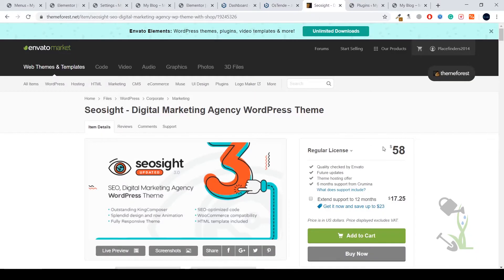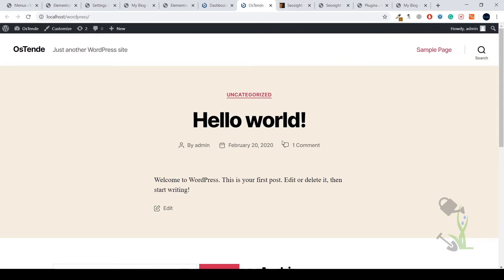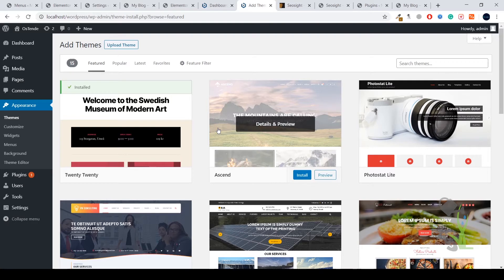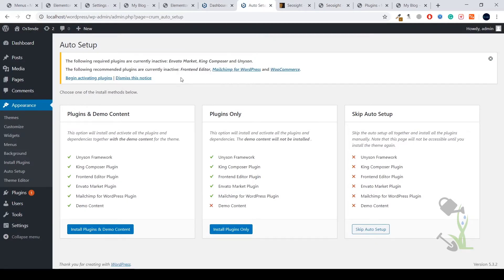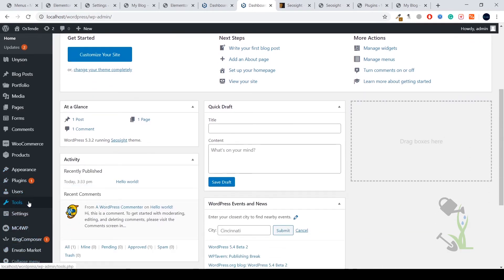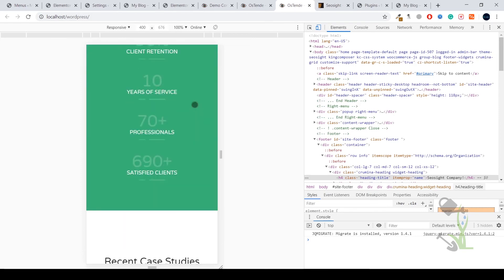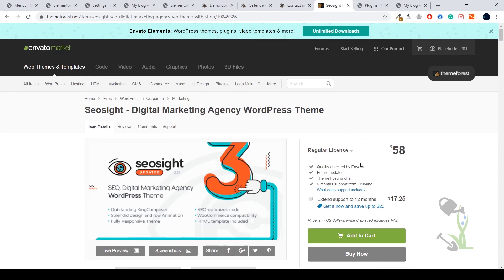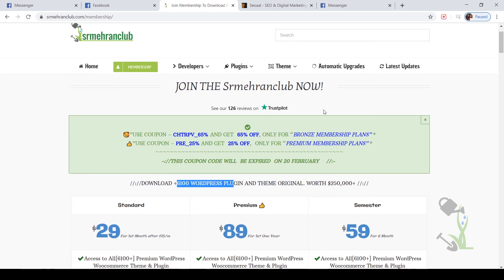Seosight Digital Marketing Agency WordPress Theme Installation & Demo Content Import Step By Step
Seosight - Digital Marketing Agency WordPress Theme | Step By Step Guide

Hi there if you are looking to build your own digital marketing agency company then I will highly suggest you to go for this theme , and you can also download it for an affordable price

seosight theme documentation
seosight theme
seosight theme demo
seosight themeforest
seosight theme download
seosight theme free
seosight theme html
seosight theme 3.6.1
seosight child theme
seosight wp theme
seosight documentation
seosight portfolio
seosight theme documentation
seosight template
seosight crumina
seosight child theme
seo site checkup
seosight demo
seosight theme demo
seosight theme download
seosight-seo-digital-marketing-agency theme
seosight theme free
seosight premium
seosight theme
seosight themeforest
seosight theme html
seosight theme 3.6.1